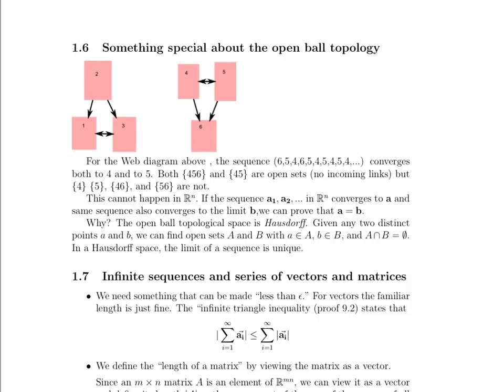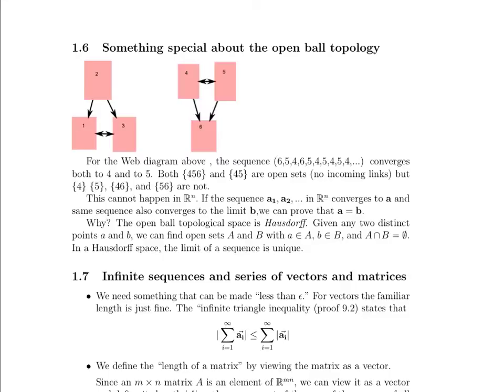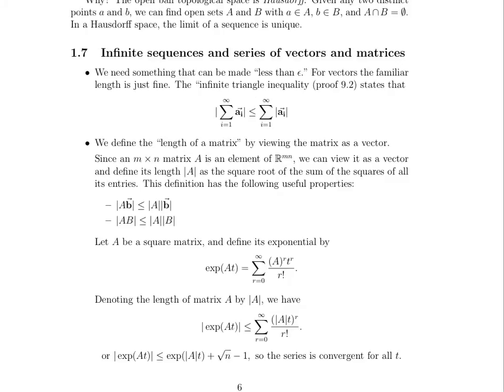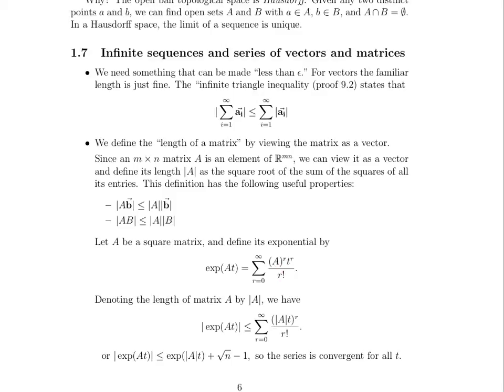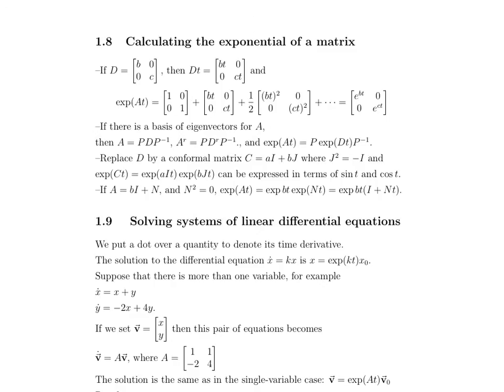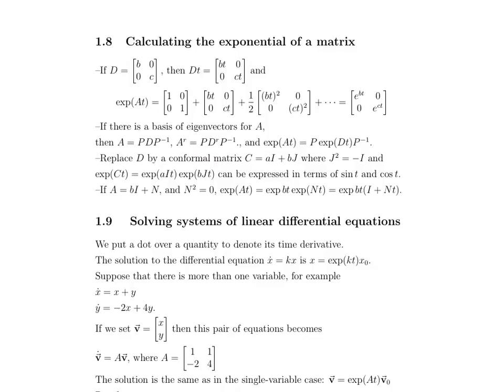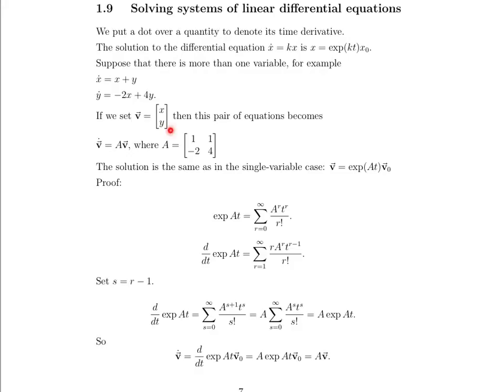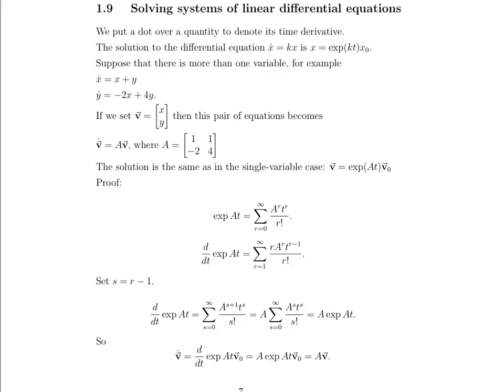Math 23a. Week 9, Video 2: Matrix Exponentials and Differential Equations (9.6-9.9)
Module 3.
Topics:
9.6: Something special about open ball topology
9.7: Infinite sequences and series of vectors and matrices
9.8: Calculating the exponential of a matrix
9.9: Solving systems of linear differential equations